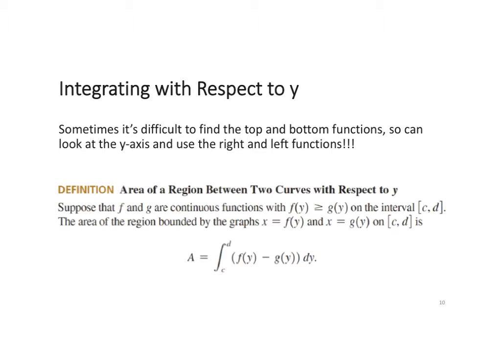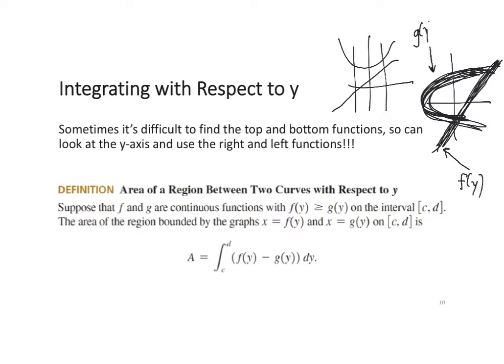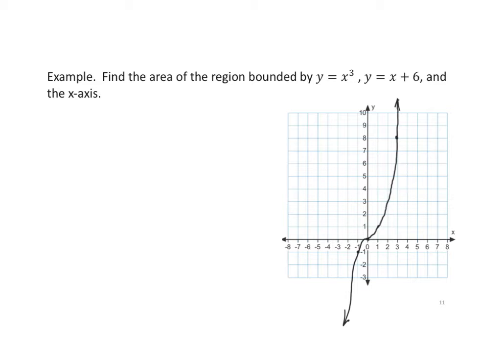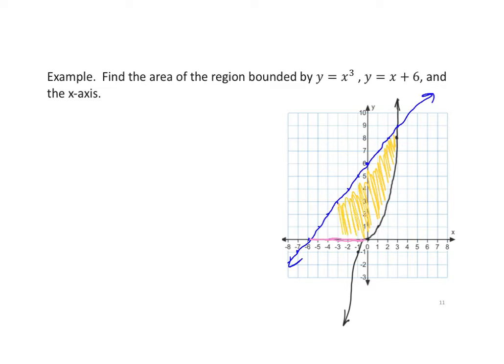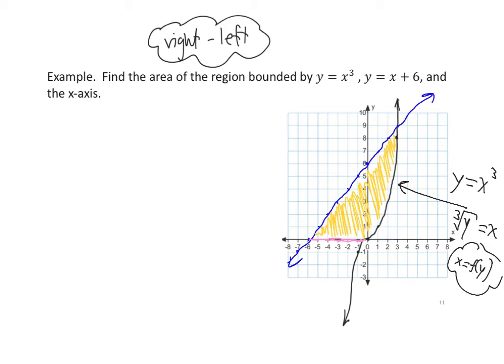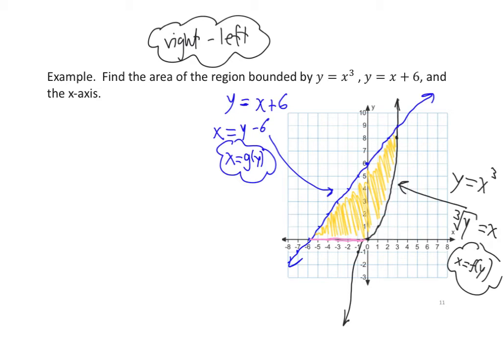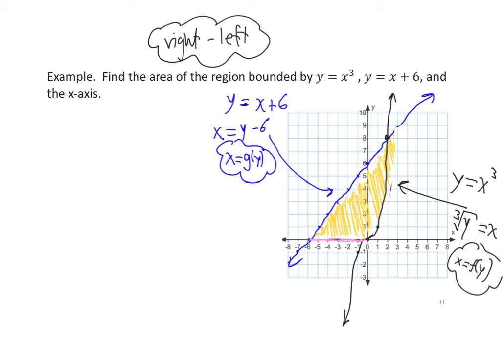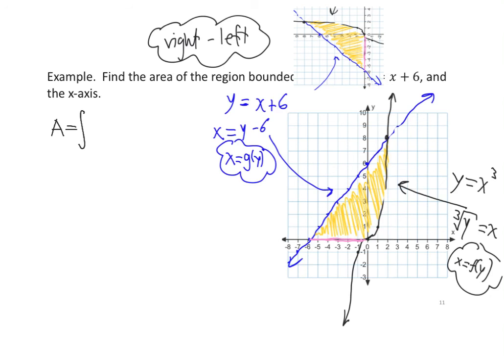Math 005A Section 5.1 Area Between Two Curves (Part 5)